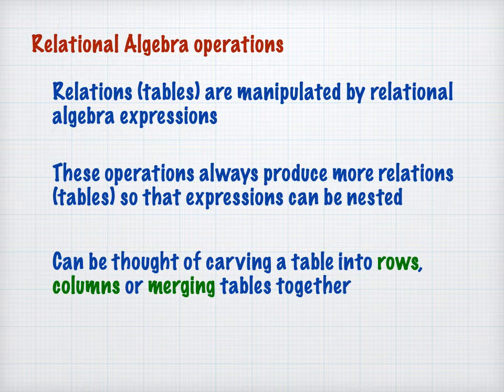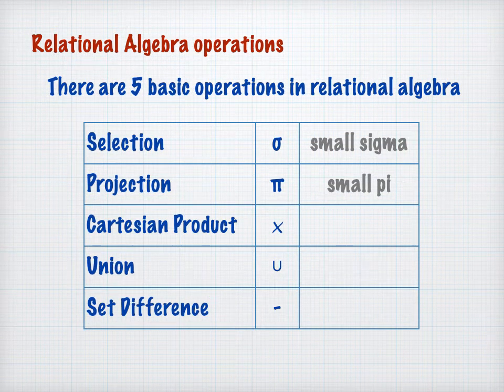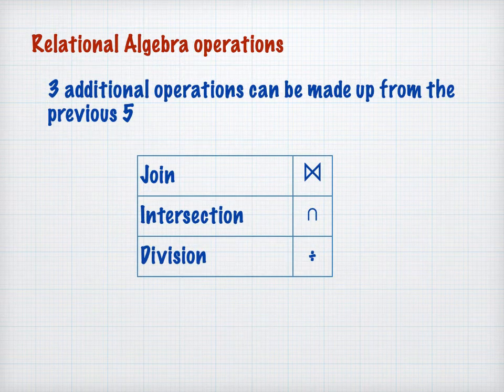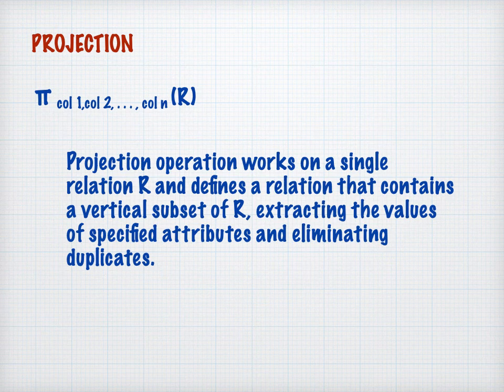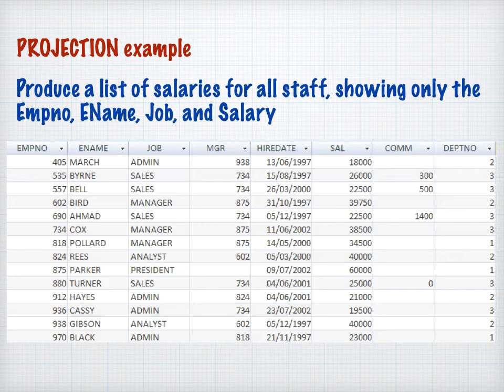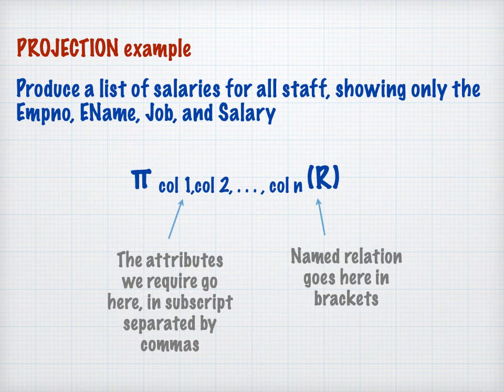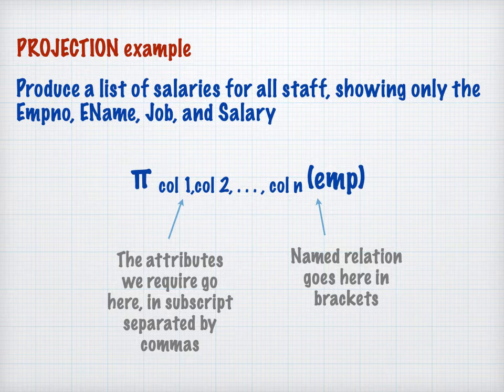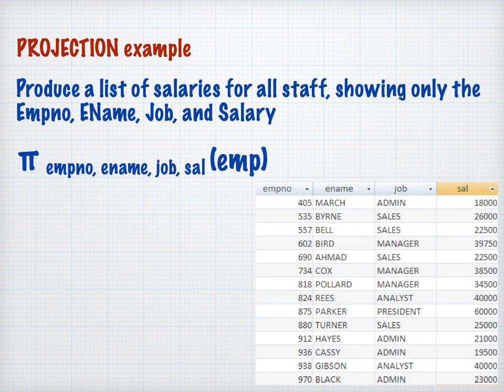relational database 7 2 Projection in relational algebra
Projection in relational algebra